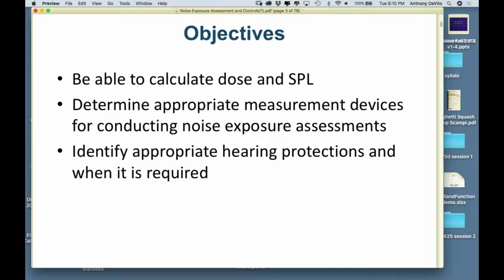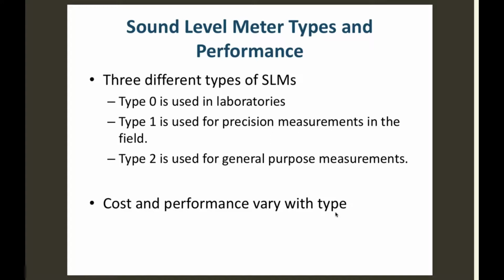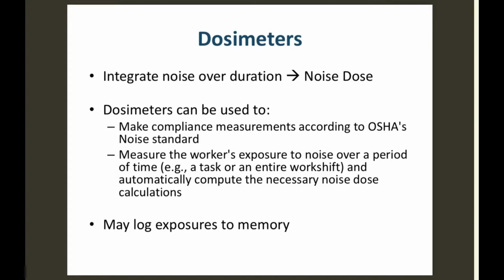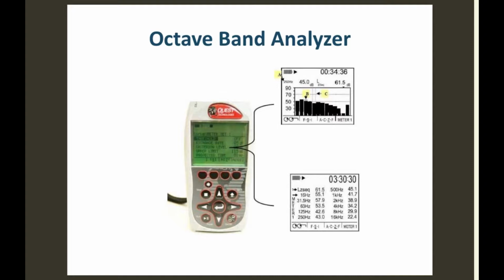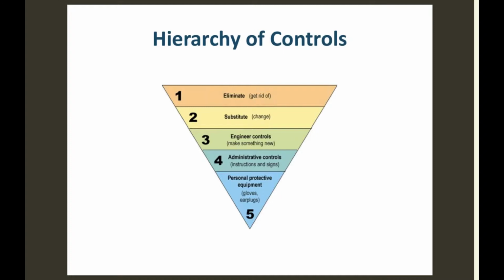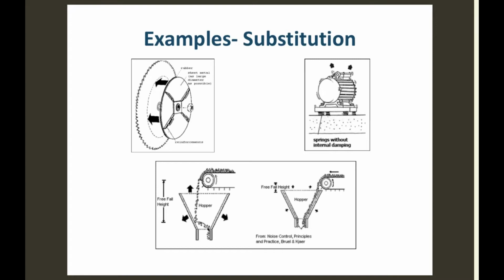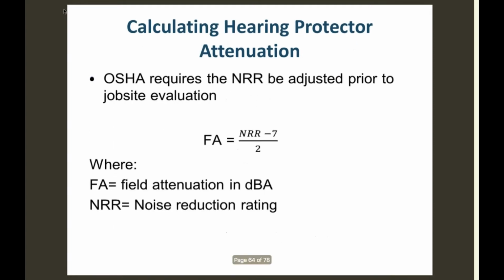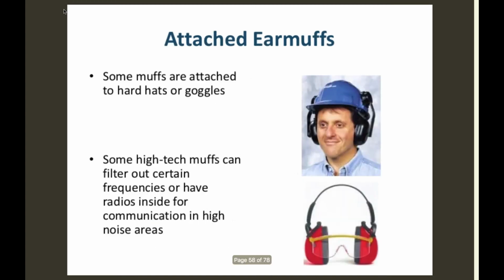EOHS627 Session 9 10 19